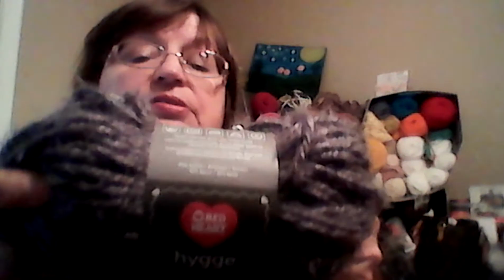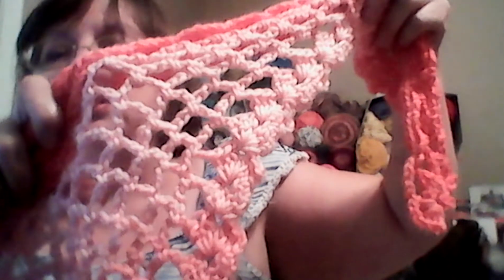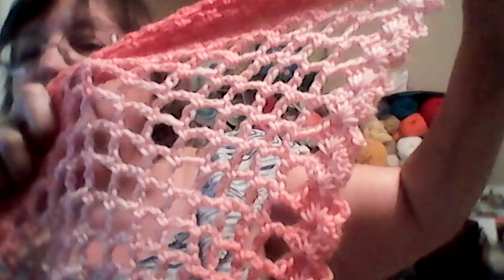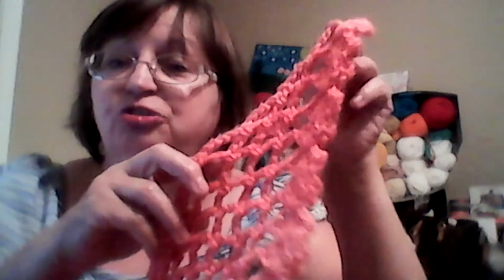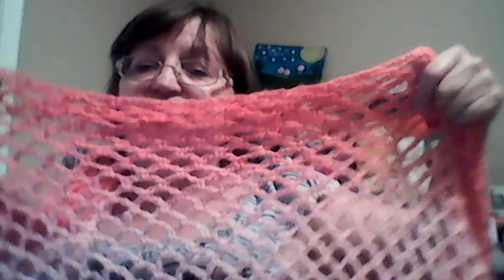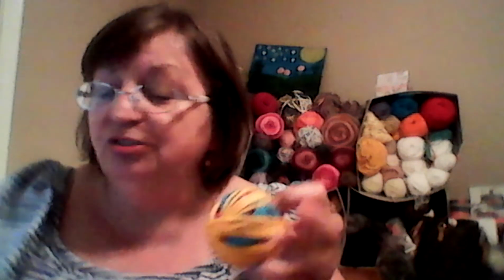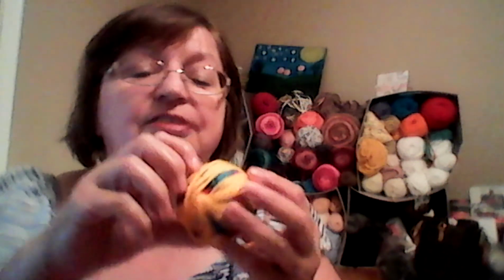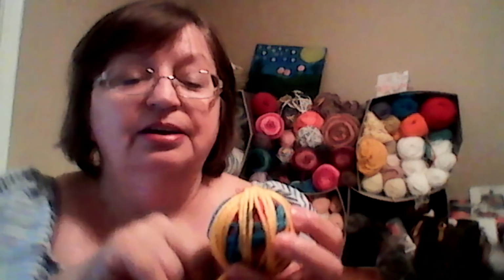I MADE MYSELF A SHAWL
Lottie Krol
401 E. Mulberry #3
Chatham, Illinois 62629